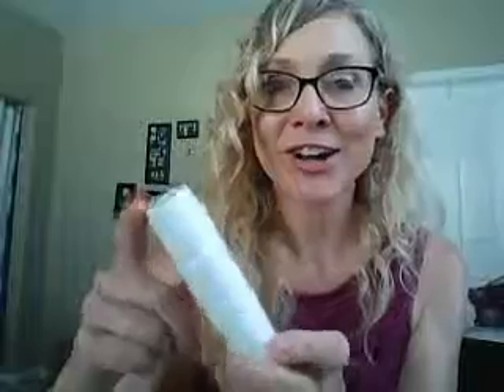So many ways to use Melaleuca!